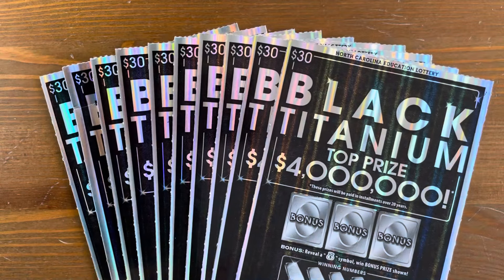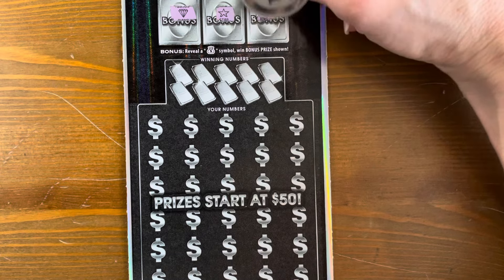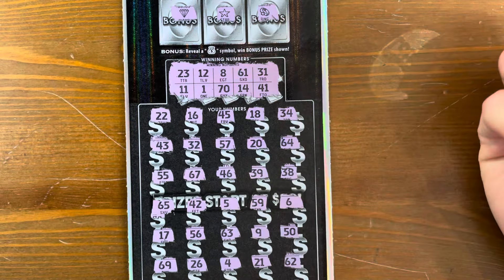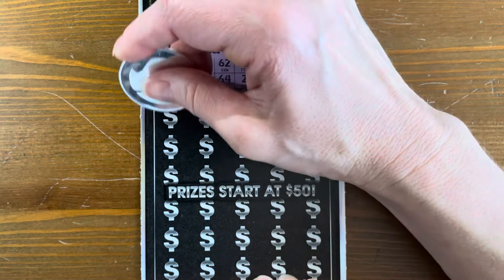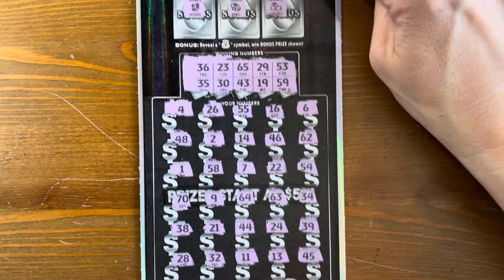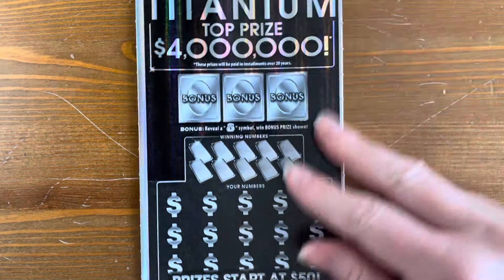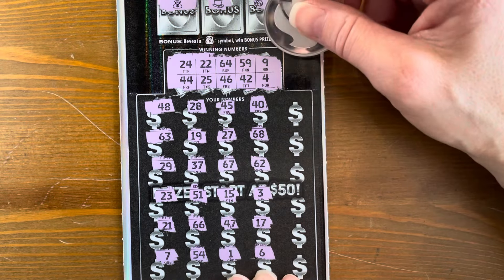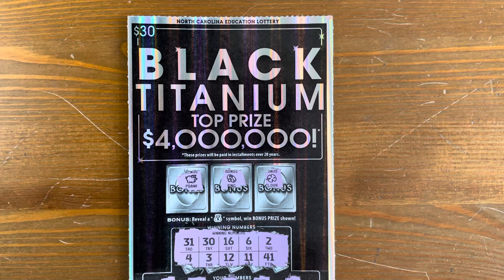NC Scratch-offs $300 Gamble🤞Can we find the 💥?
Mix of North Carolina scratch off tickets!